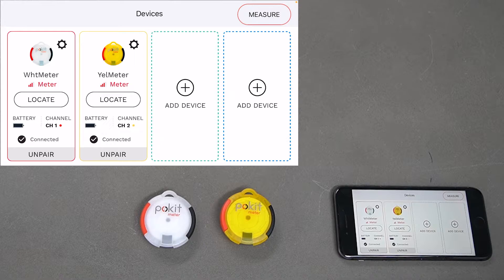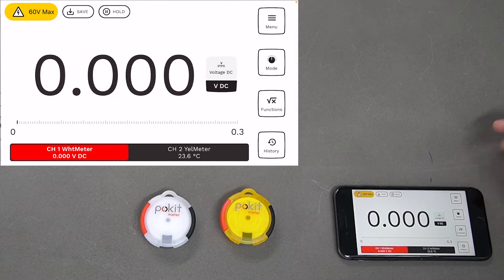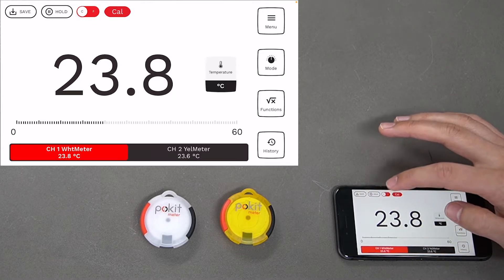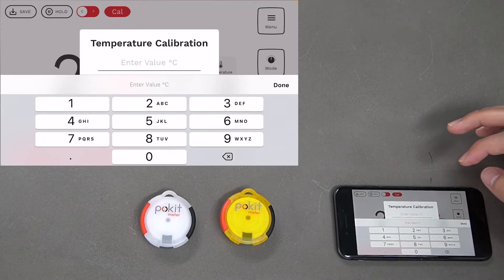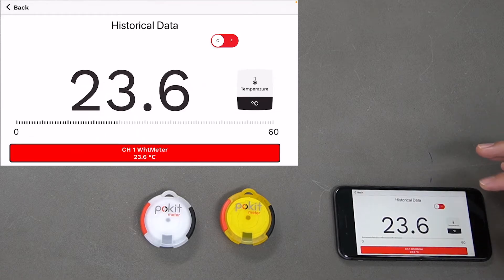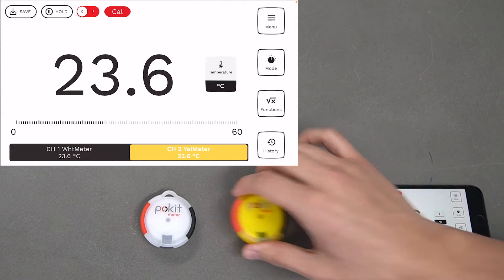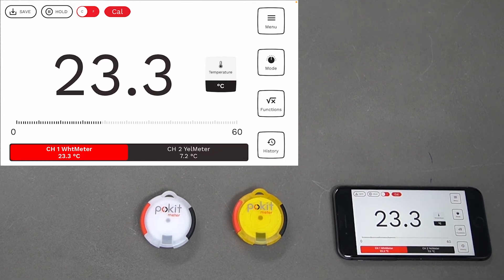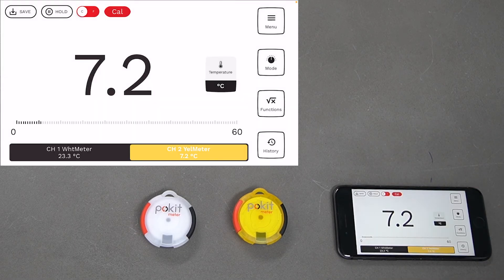Multimeter - Temperature - Pokit User Guide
How to measure temperature with Pokit's multimeter function.

00:00 Accessing Temperature mode in Pokit's Multimeter function
00:39 Celsius/Fahrenheit
00:45 Hold a measurement
00:55 Calibration
01:12 Save/view/export/delete data
01:33 Measuring two temperature with two Pokit devices